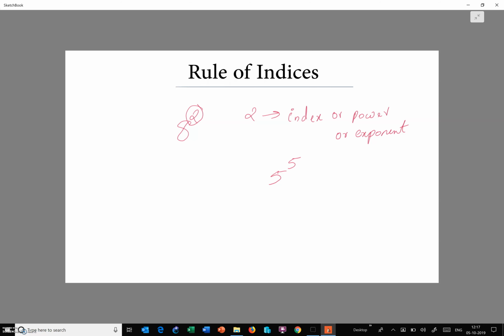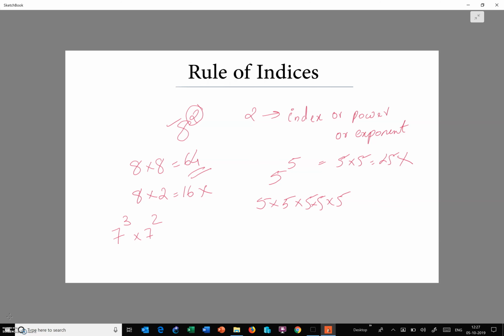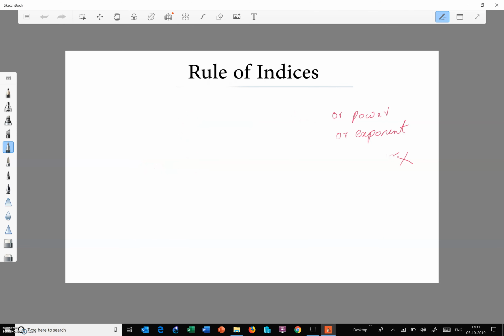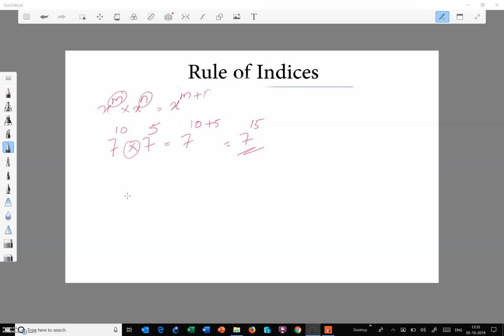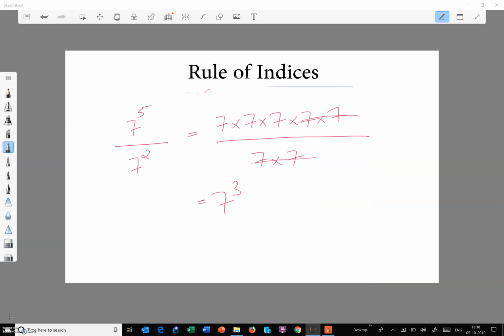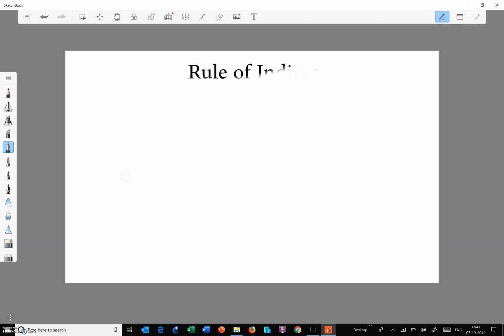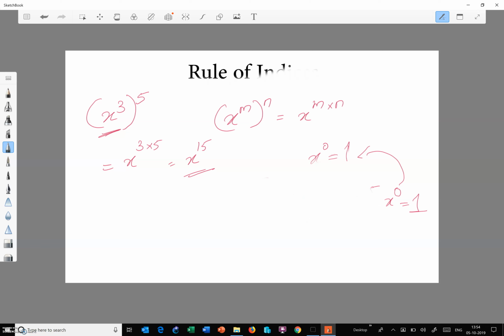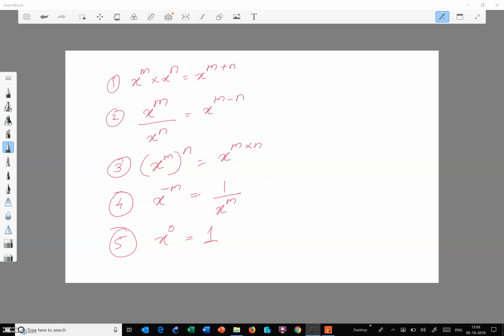Rule of Indices